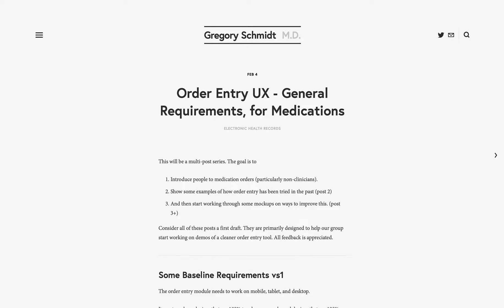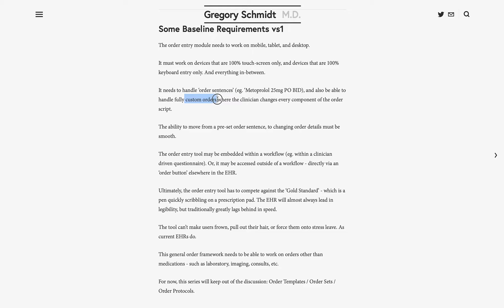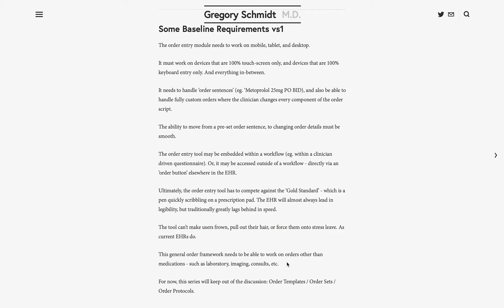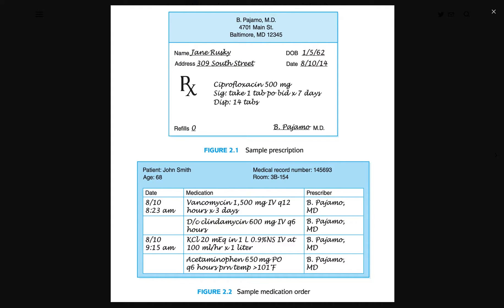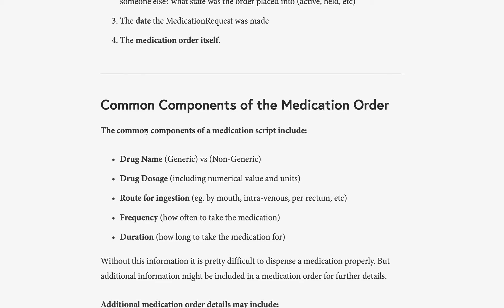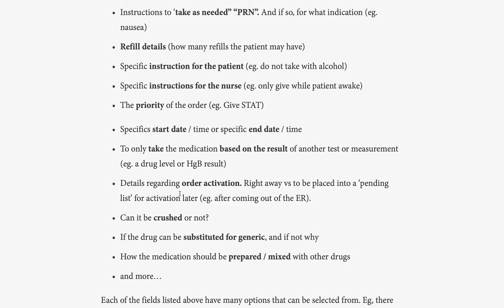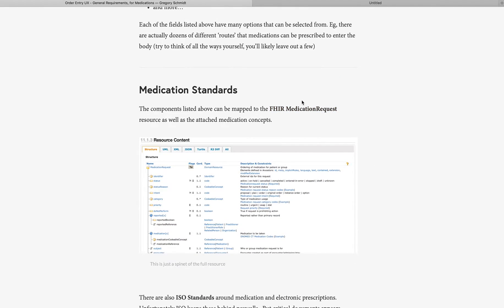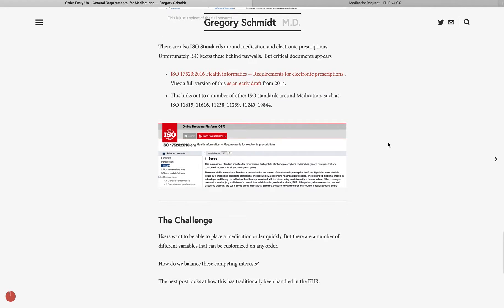Order Entry UX - General Requirements, for Medications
EHR Order Entry Part 1 - General requirements for a medication order entry system